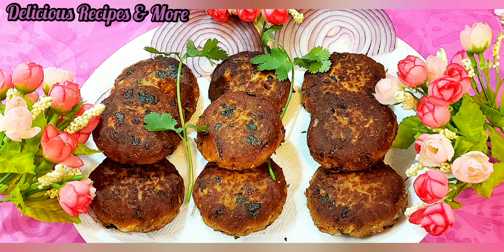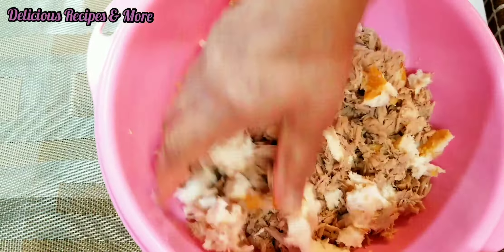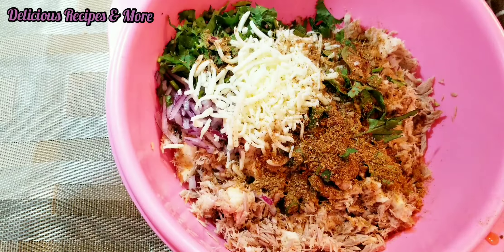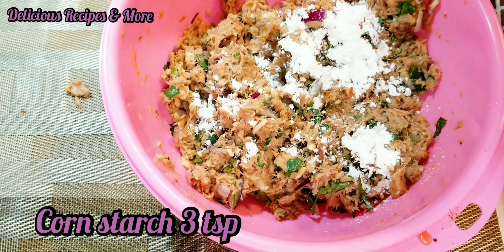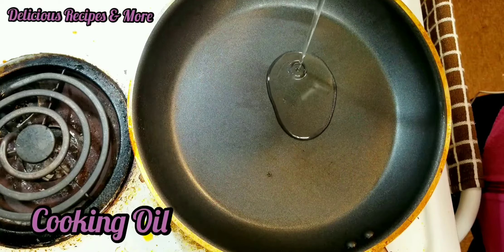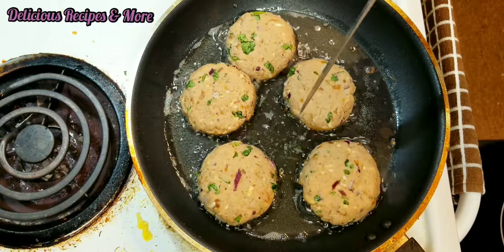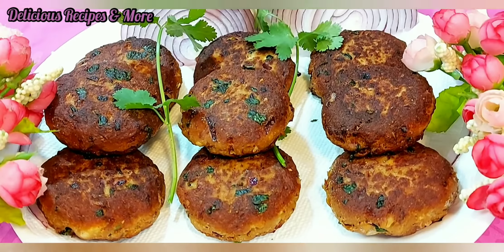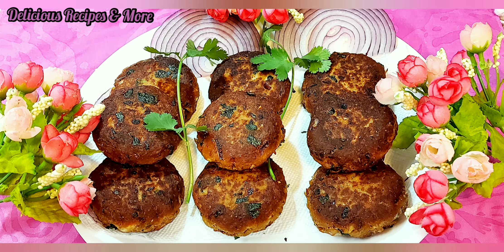How to make Tuna Fishcakes | Crispy Tuna Kebab | Canned Tuna Recipe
Tasty and spiced Tuna Fishcakes.

Ingredients:
- Starkist Canned Tuna (in water)
- 2 slices of bread
- 4 eggs
- chopped onion
- chopped cilantro
- chopped green chilies
- shredded cheese
- 1.5 tsp of garam masala
- 3 tsp of corn starch
- salt to taste
- cooking oil